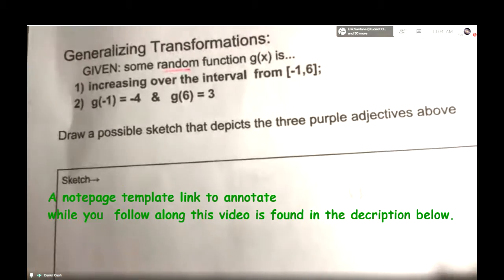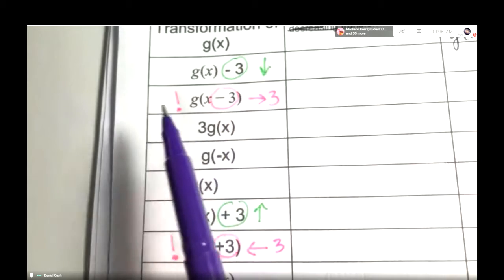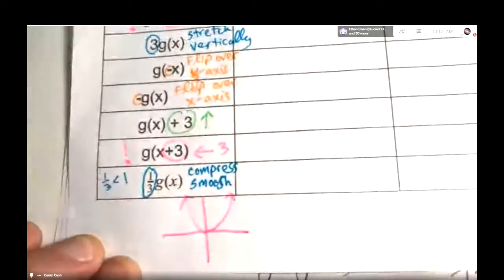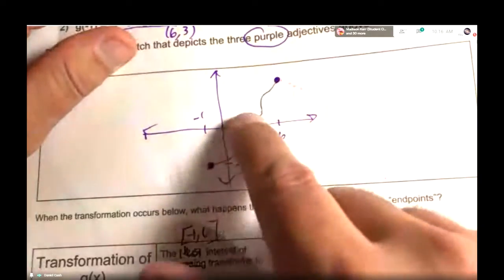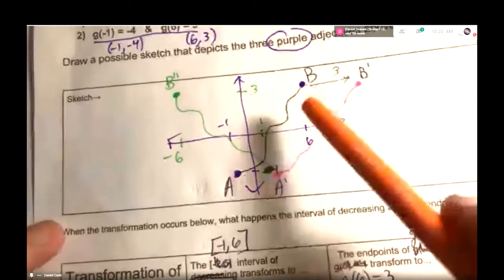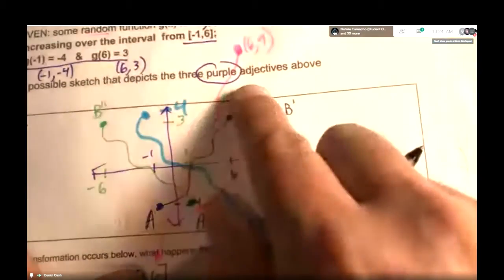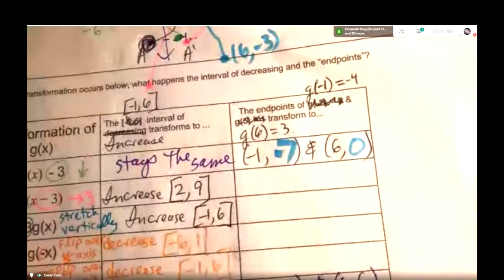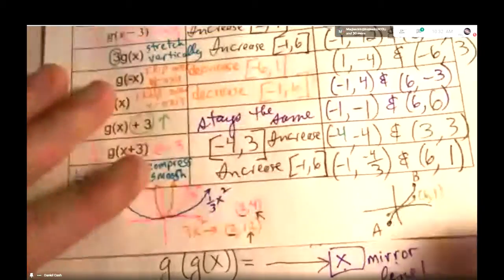Transformation of Functions Concepts